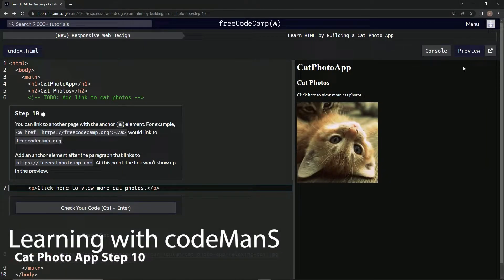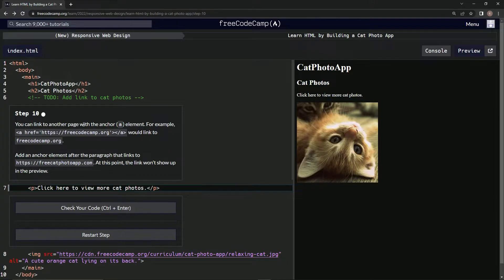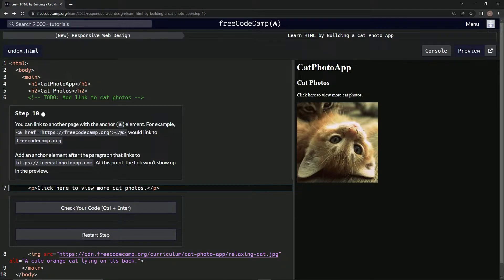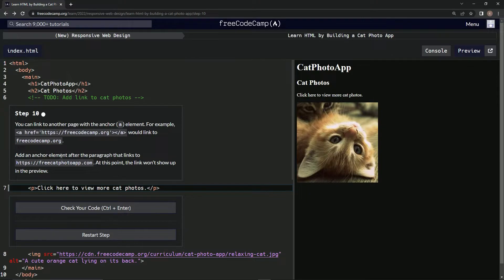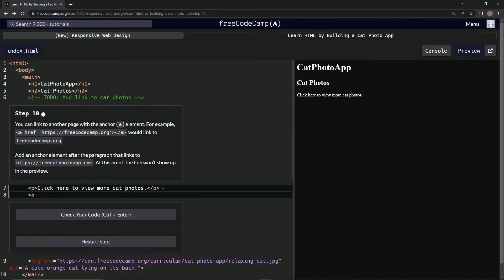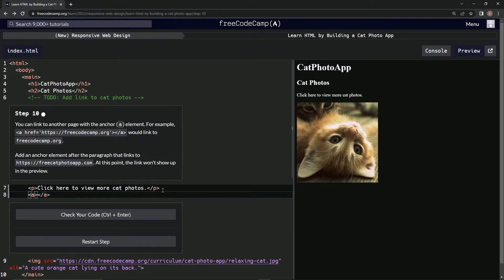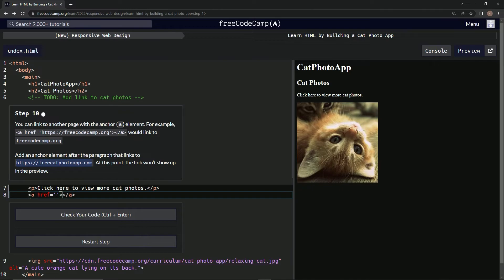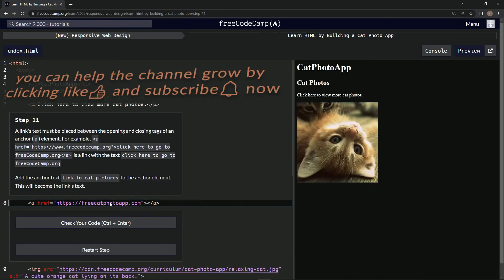Learn HTML by Building a Cat Photo App - Step 10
this one teaches us how to use the anchor tag